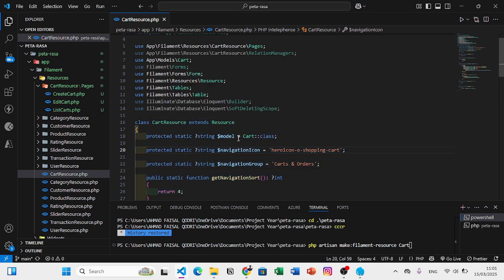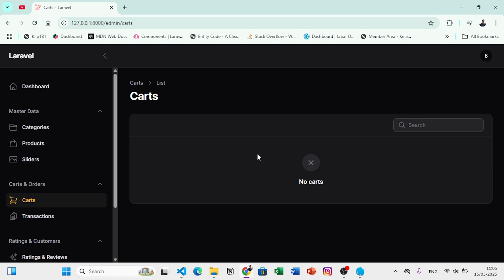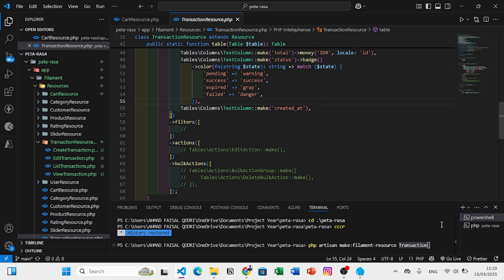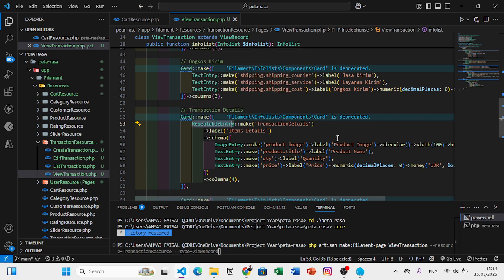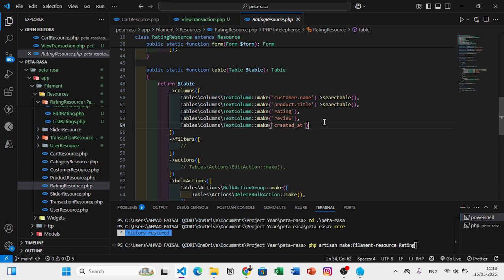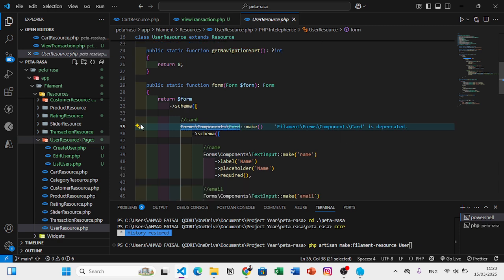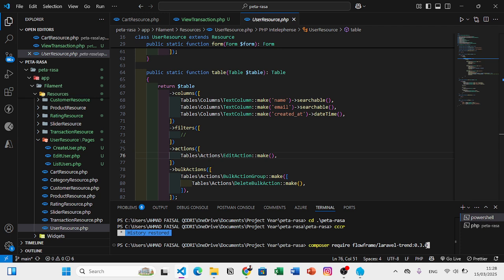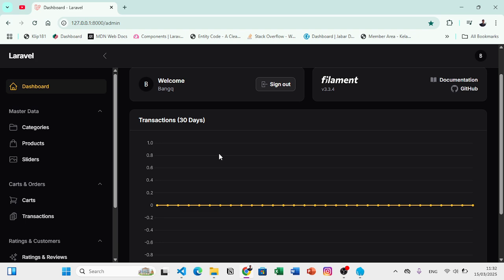Full Tutorial Laravel Livewire Project "Peta Rasa" | Food Store Website #4